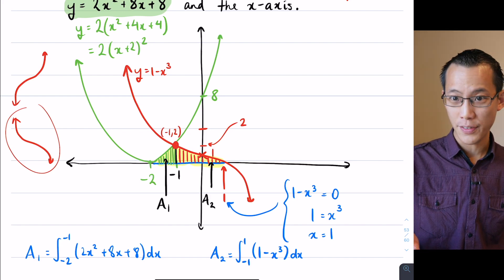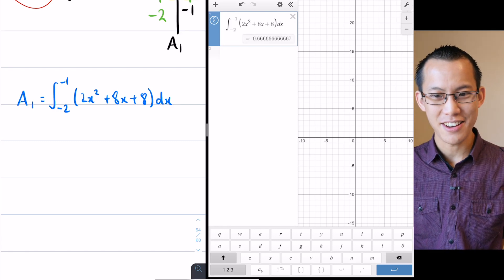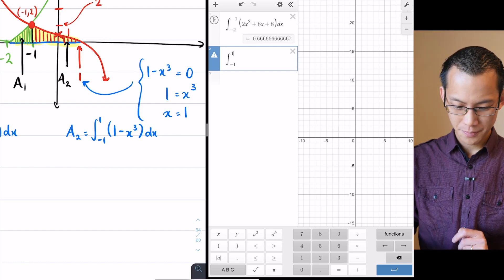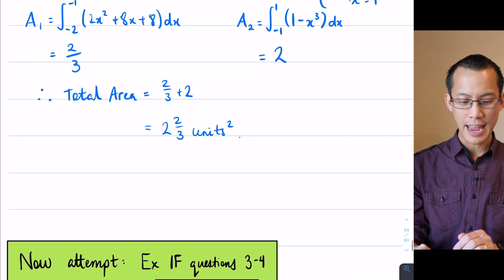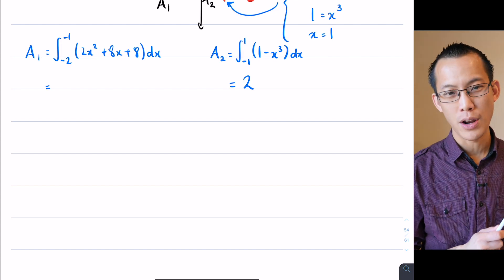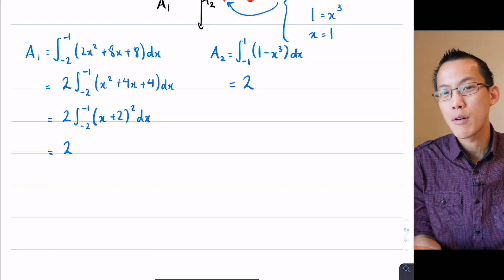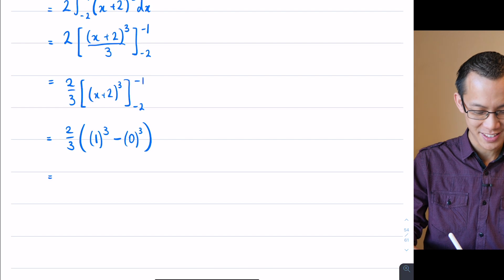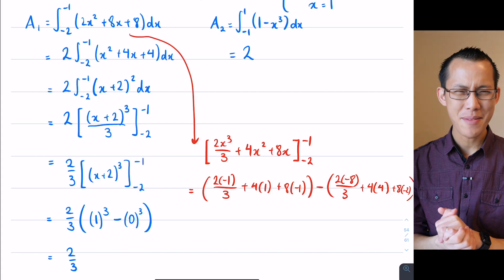Basic Compound Regions (4 of 4: Evaluating the individual integrals)